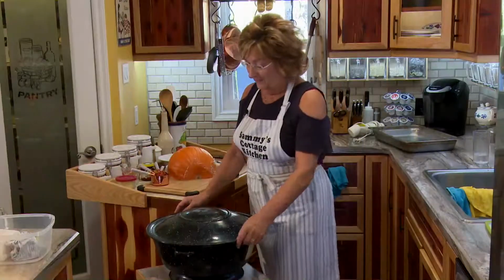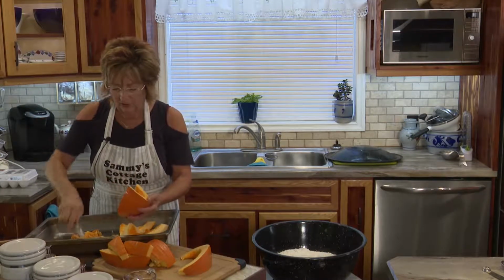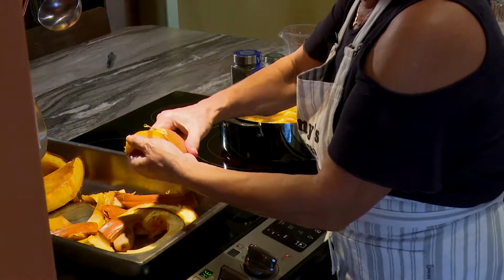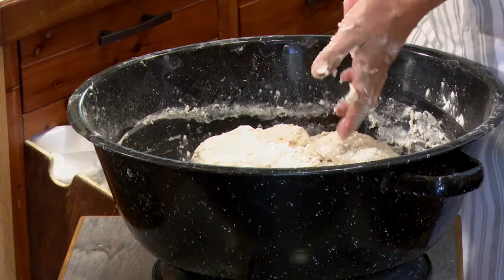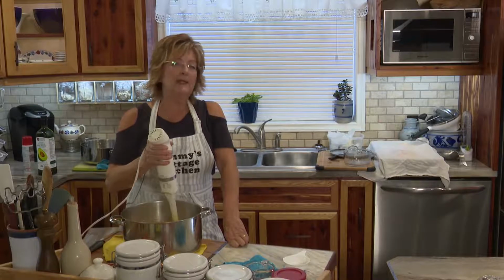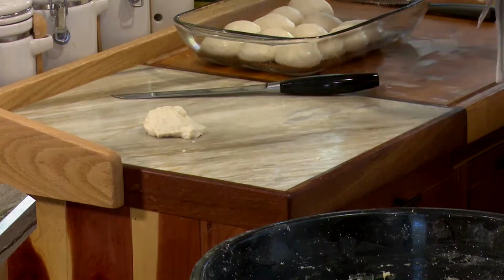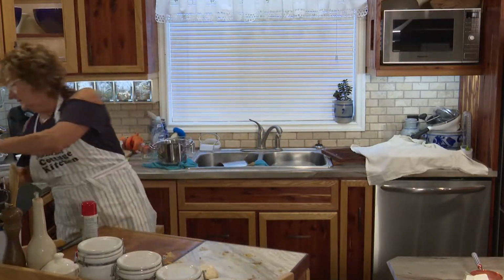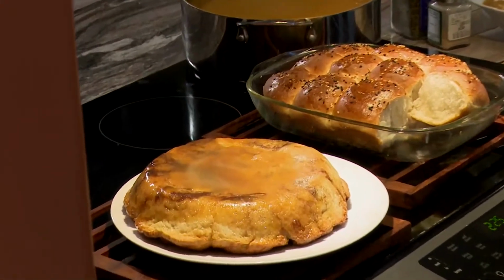Sammy's Cottage Kitchen Pumpkin Pear Soup # 19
Sammy shares  how to create pumpkin pear soup with turkey stock and herbs, also dinner rolls ,
hot sticky buns